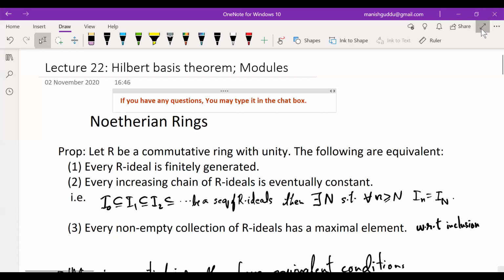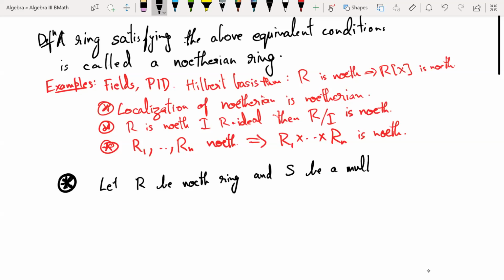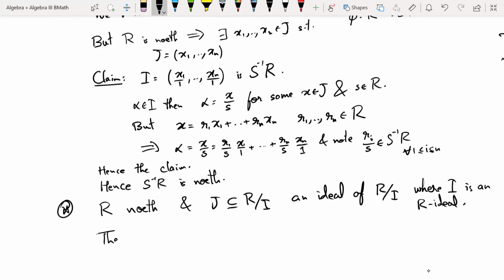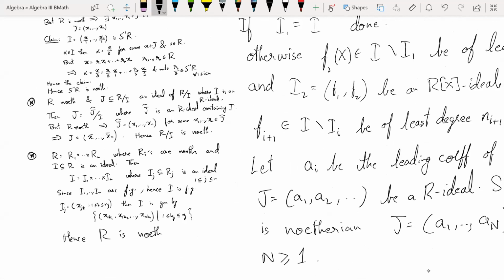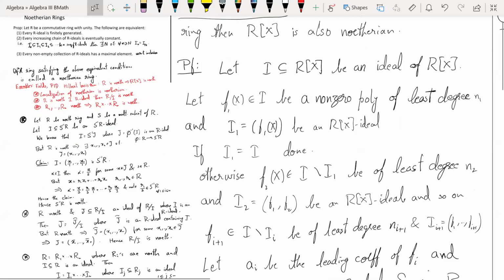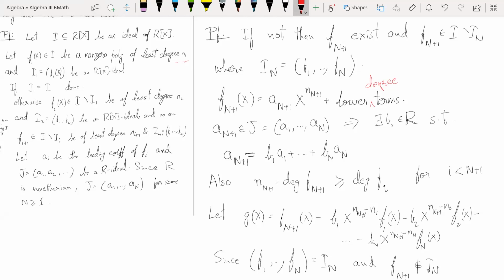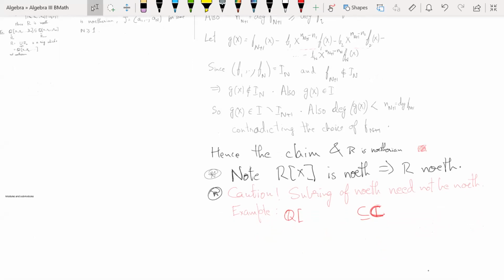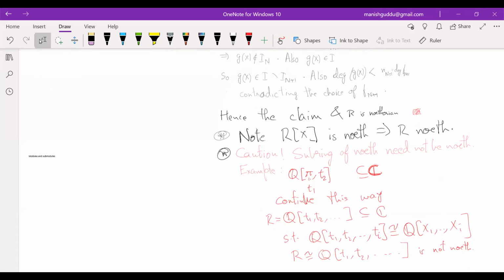BMath Algebra III: Rings and modules - Lecture 22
Hilbert basis theorem; Modules